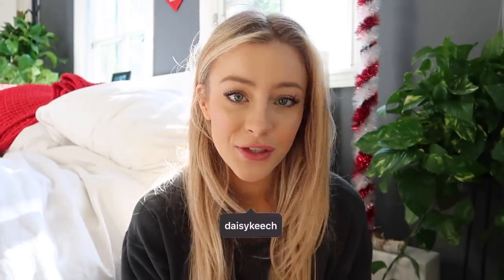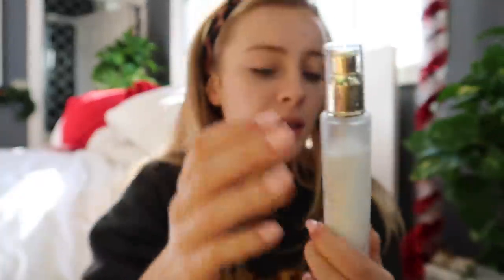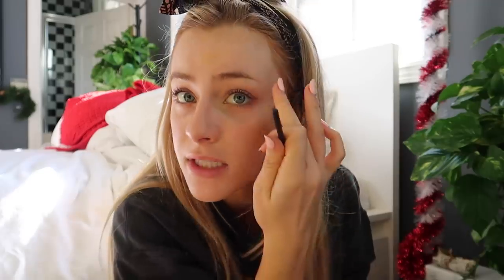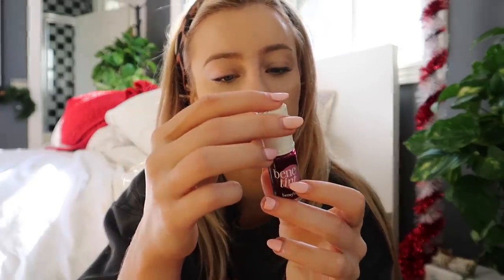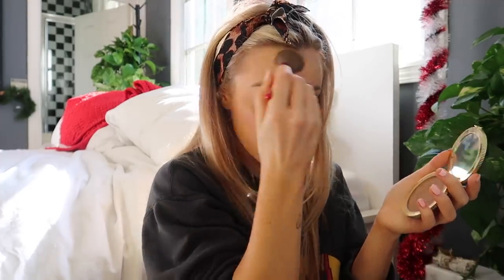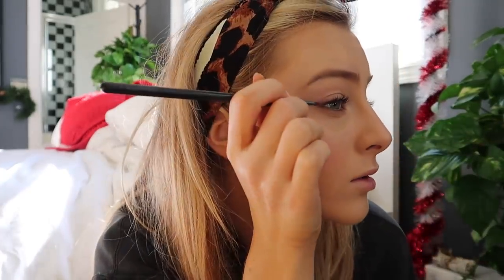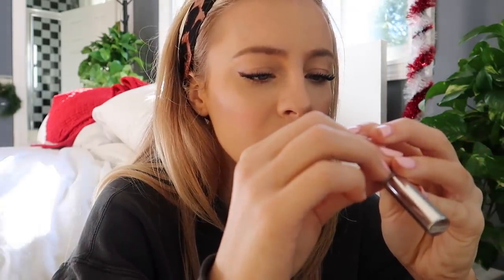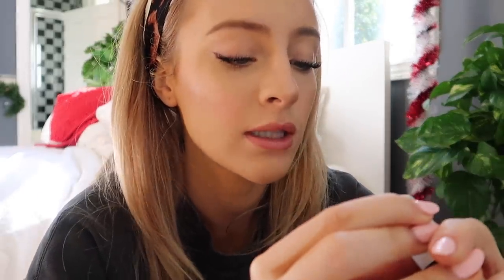Winter makeup routine - VLOGMAS DAY 14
Everyday Makeup Routine - VLOGMAS DAY 14